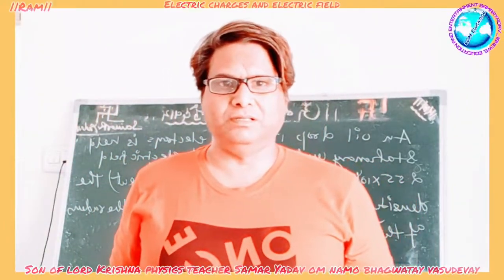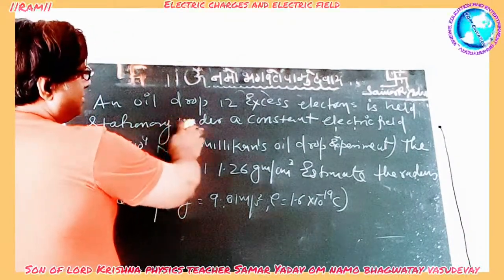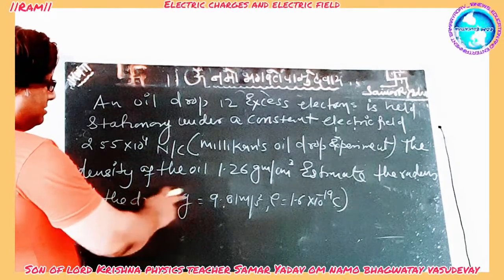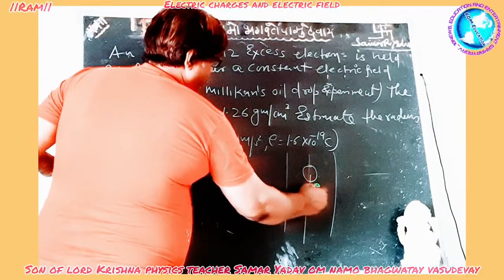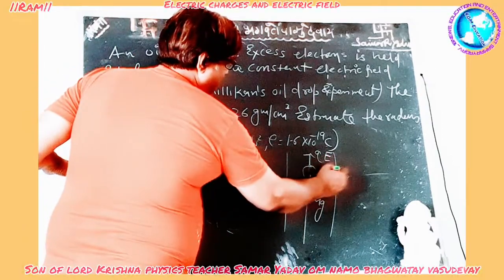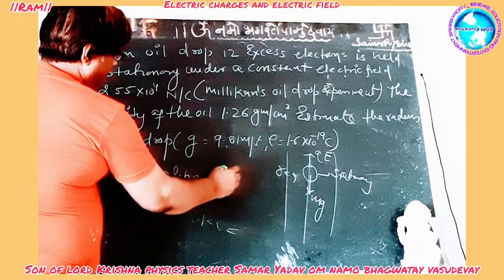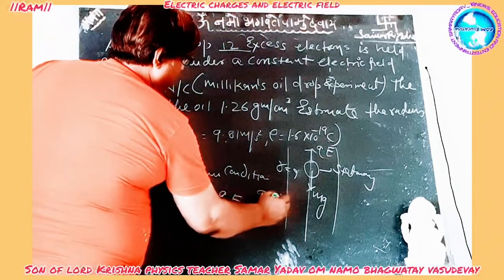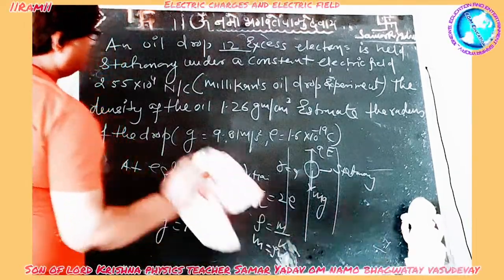31 May 2022 Electric charges and Electric field numerical IIT JEE NEET son of lordKrishna SamarYadav